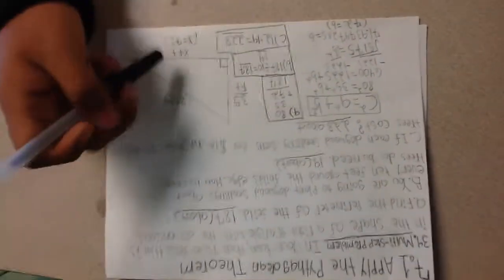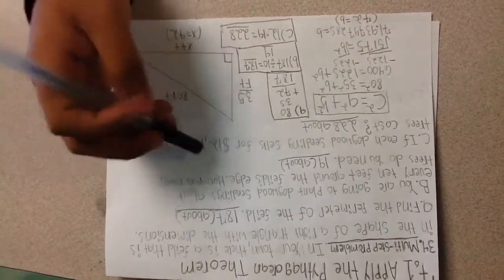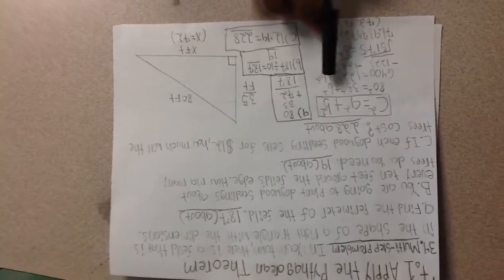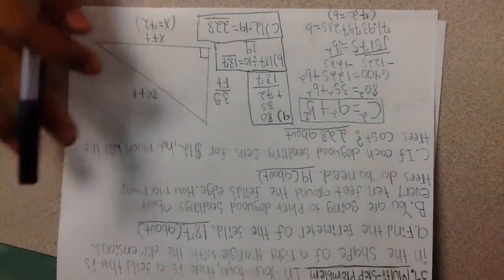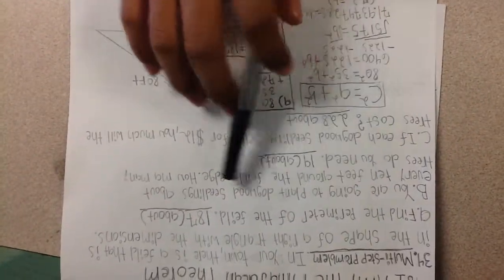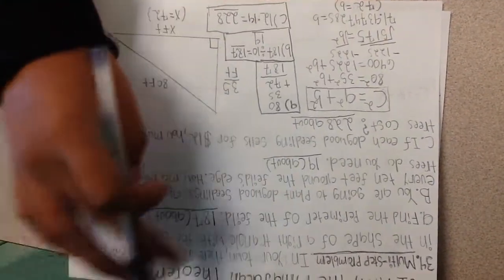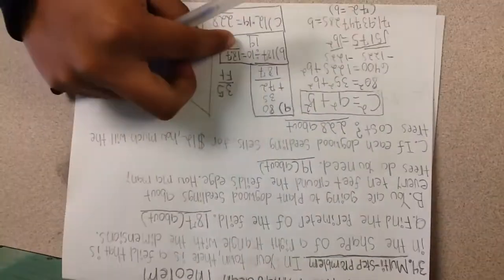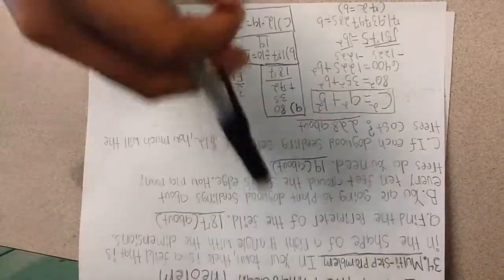7.1 Problem 34 on p.432